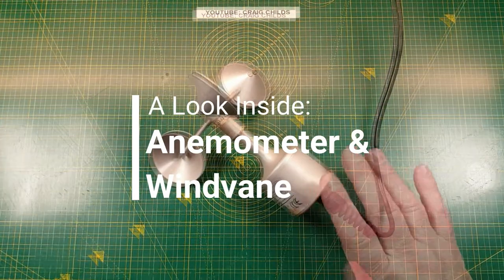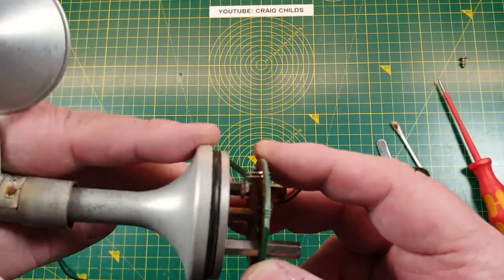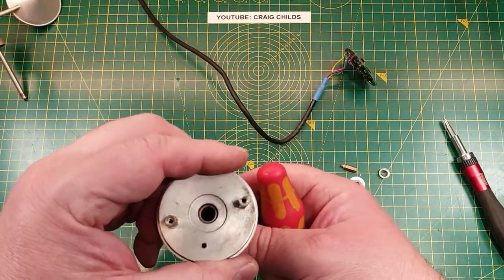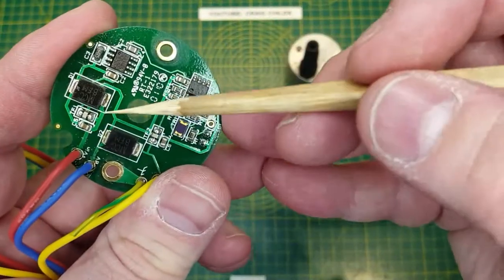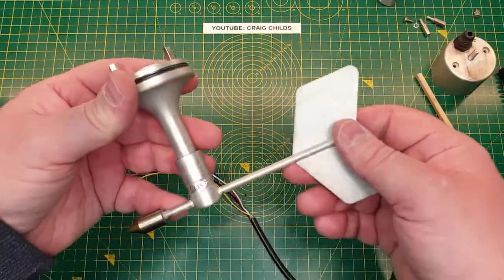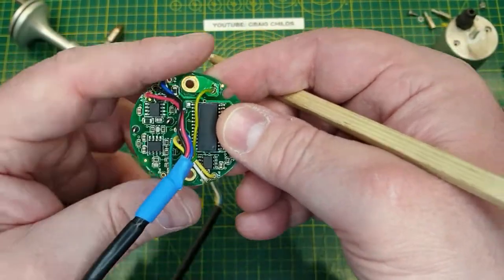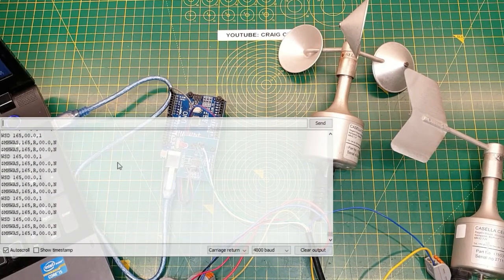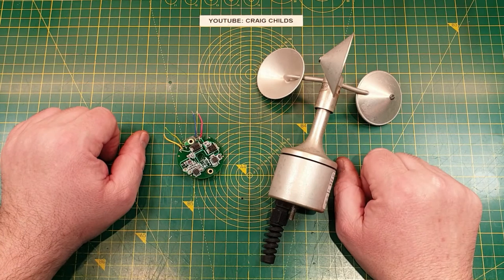A look inside: Wind speed and wind direction sensors, scientific measurement instruments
A look inside these two scientific wind measurement units.

The first measures wind speed, this is referred to as an anemometer, the second measures the direction of the wind, the windvane, together they provide important meteorological safety data in real-time.

These are salvage and have been taken from a recent repair job, they are high quality items, it is a rare opportunity to take a look inside.